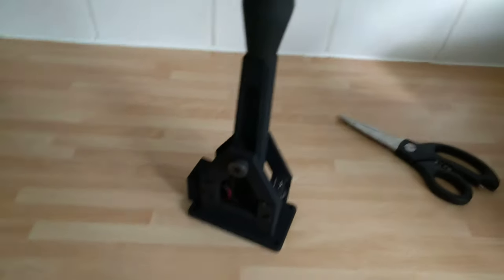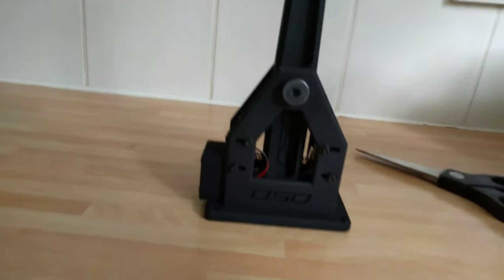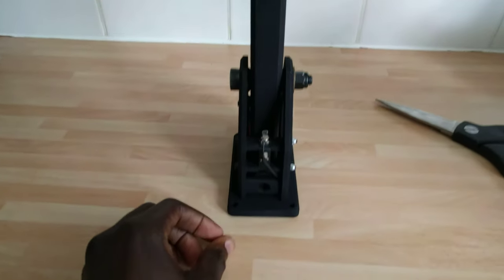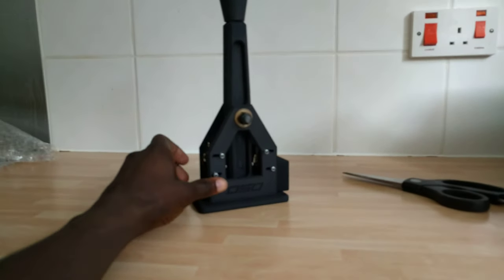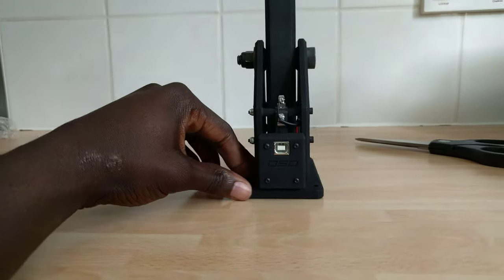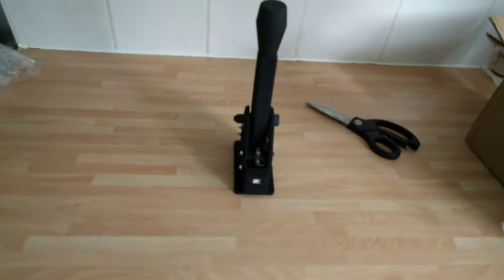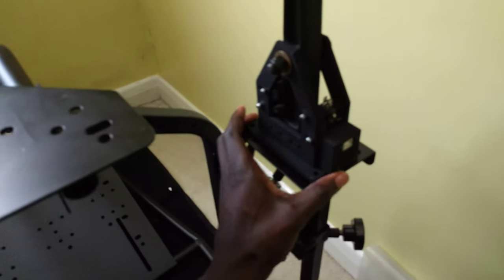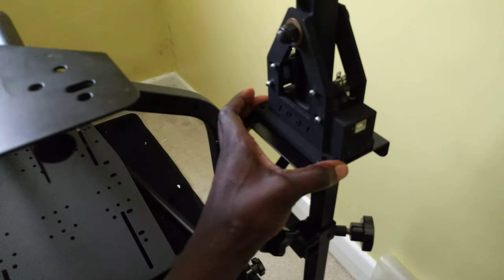2015 DSD Pro Sequential Shifter Unboxing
Here I'm sharing an unboxing & my initial thoughts on the 2015 DSD Pro Sequential Shifter